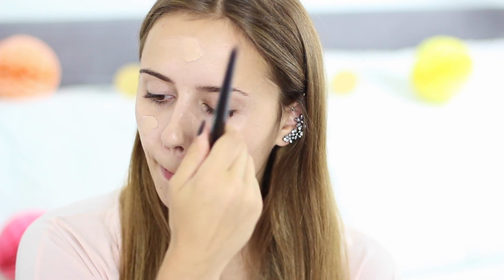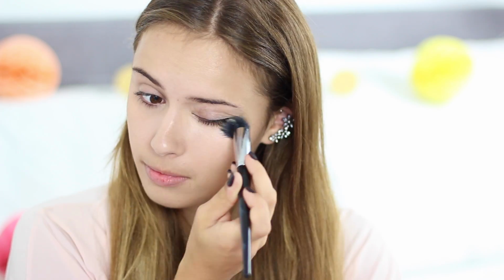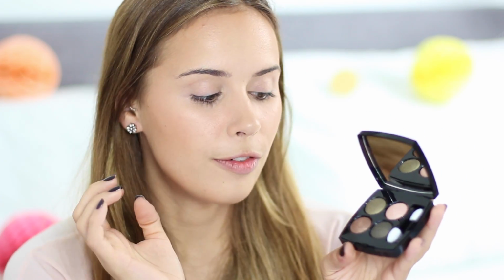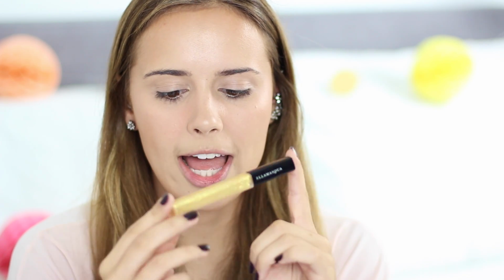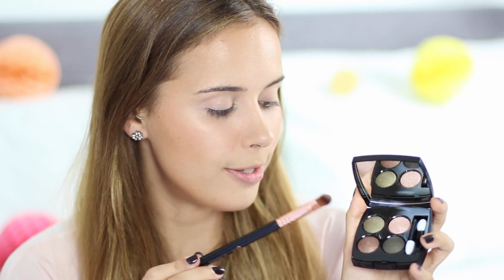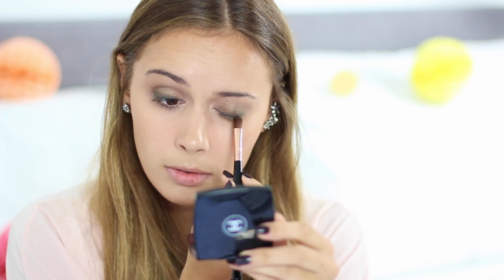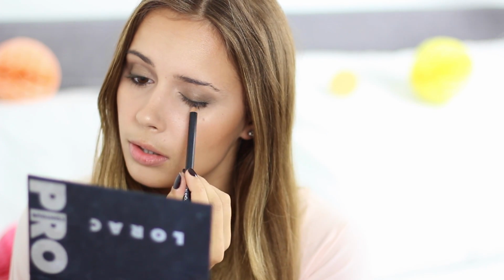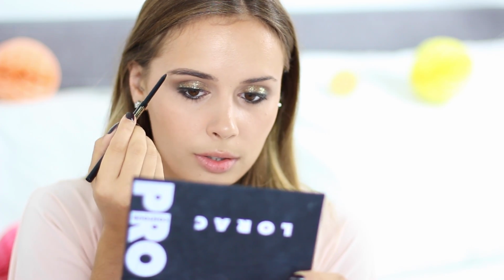Autumnal Birthday Makeup | Hello October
- LINKS -

*COMING SOON*

- F.A.Q -

FILMING & PHOTOGRAPHY: Canon 600D for filming and blog photos. 40mm lens used. Canon EOSM used for vlogging and lifestyle blog photos. One studio light used.

FONT: Wanderlust